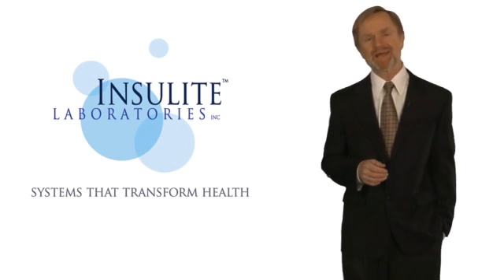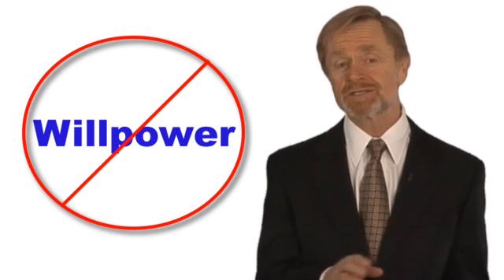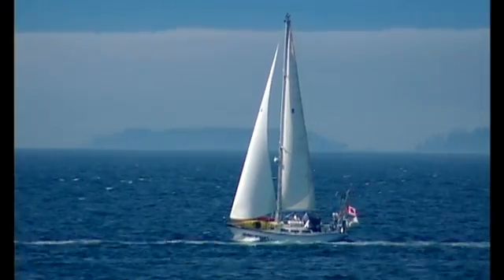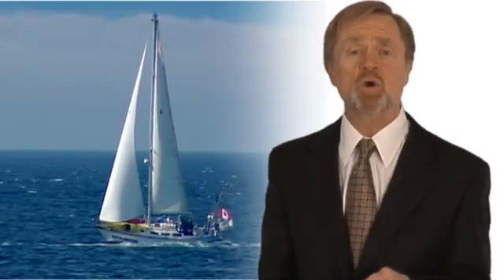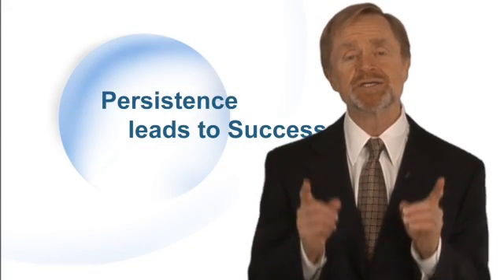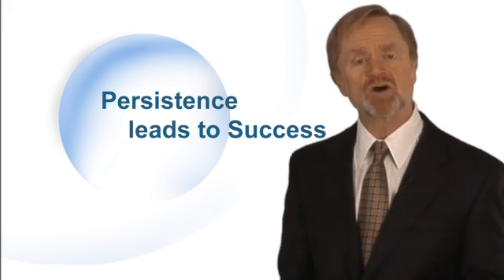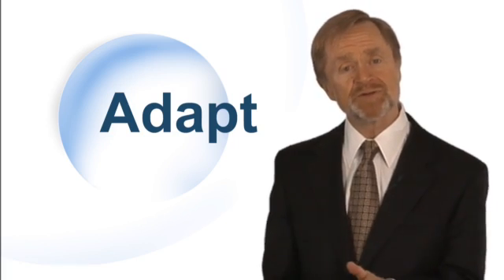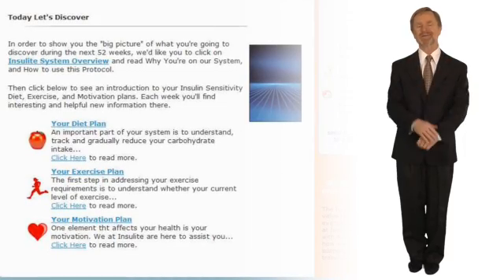Reversing Diabetes - Why willpower doesn't work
Research shows that people who are undertaking significant lifestyle changes have a much better chance for success if they have access to an effective support network. Contrary to popular belief, willpower alone cannot alter the neural patterns that reinforce your unhealthy habits; nor will taking a daily pill. In order to effectively reverse insulin resistance, a complete health protocol (a carefully structured health support system) is required to address broad aspects of the condition. It must also leverage commitment and realistic expectations.